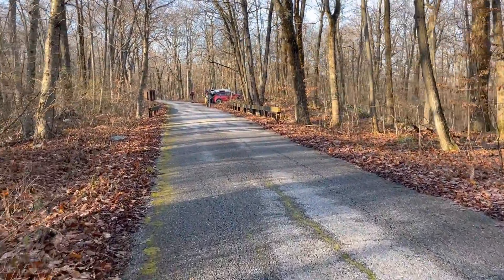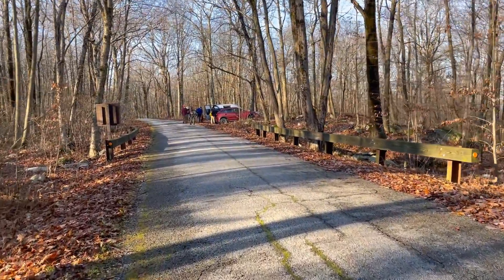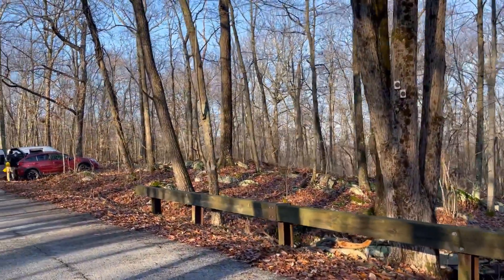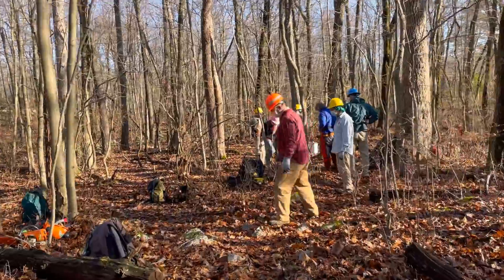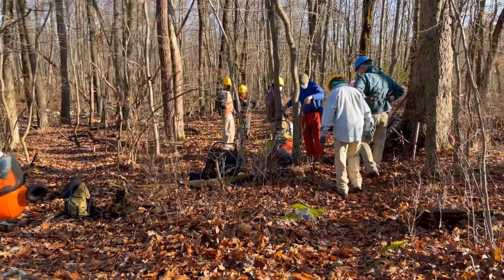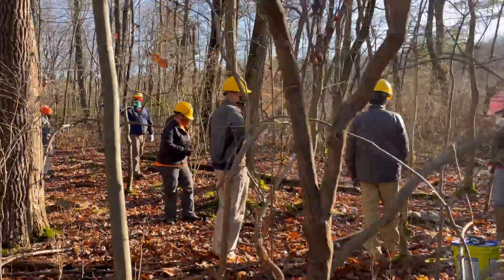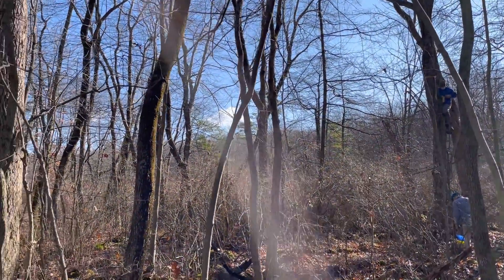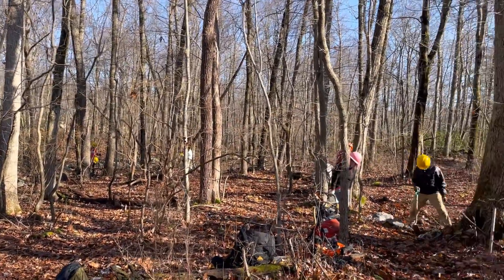West Jersey Crew working on Stony Brook Trail - Part 1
West Jersey Crew working on Stony Brook Trail in Stokes State Forest, NJ.
Crew leaders - Monica and David Day.
Crew members - Lee Mott, Linda, Shelly, Greg, Shaun, Mike, Lori, Tamar & Rabindra